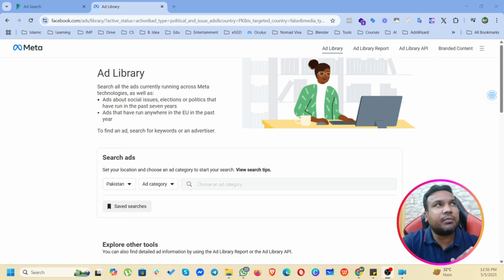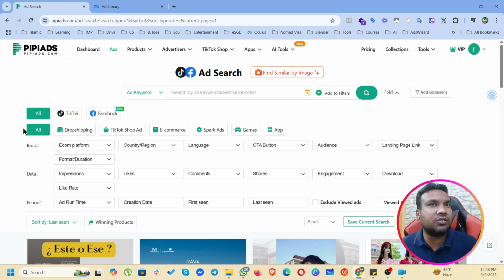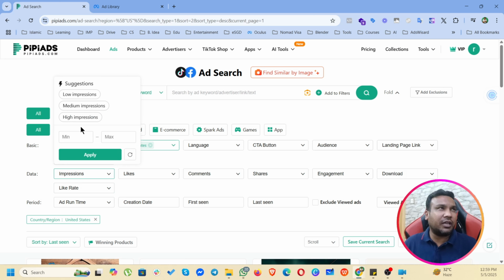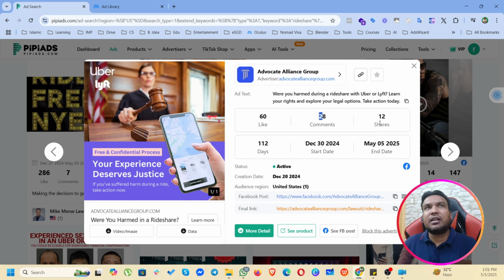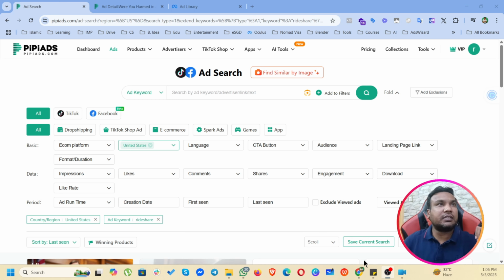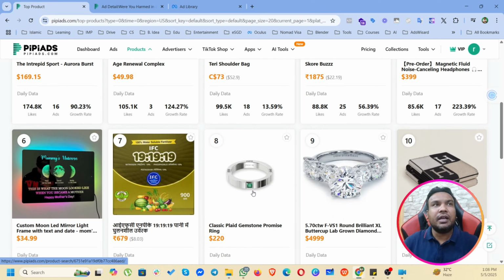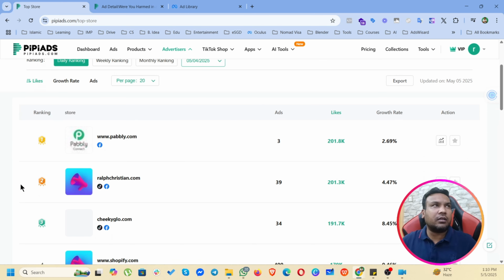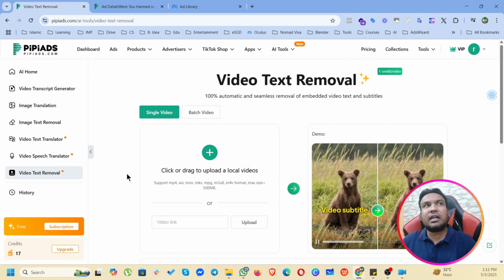Secret AdsSpy Tool for Advertisers and Business Owners | PiPiAds Honest Review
Find $1,000/Day TikTok Products with PiPiADS (2025 Tutorial)

🚀 Want to Find Winning Ads on TikTok & Facebook? Here's the Tool Top Marketers Use!

 (Don't start your next ad campaign without this!)

📈 In this video, I review Pipiads — the ultimate ad spy tool for TikTok and Facebook ads. Whether you're a dropshipper, digital marketer, or product hunter, this tool can save you hours of research and show you exactly what’s working right now!

🔍 What You’ll Learn:
How to spy on top-performing TikTok and Facebook ads
Find winning products with real-time engagement data
Discover competitor strategies and ad creatives
Use filters to target specific niches, countries & ad formats

NEW: TikTok Shop insights for eCommerce sellers

💡 Pipiads helps you stop guessing and start scaling. If you're tired of wasting money on testing, this tool shows you proven ads that are already working.